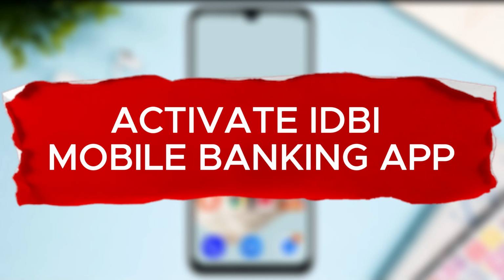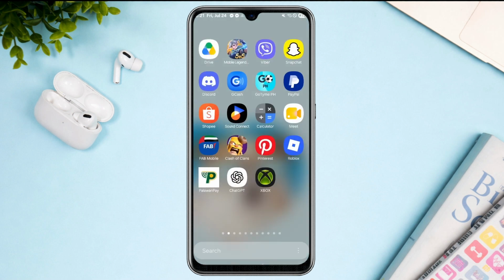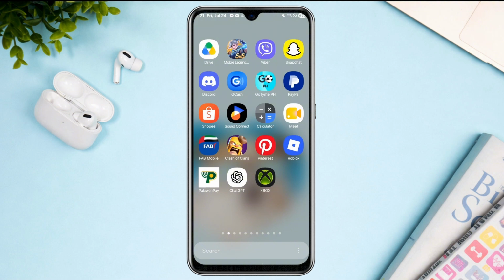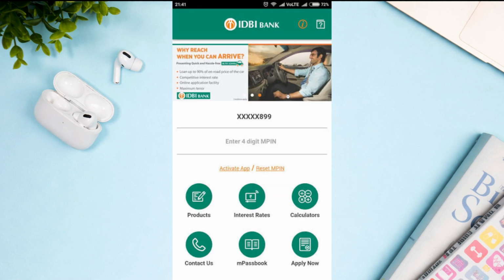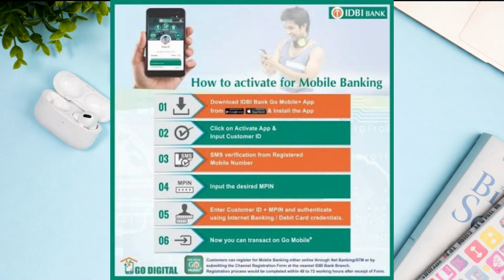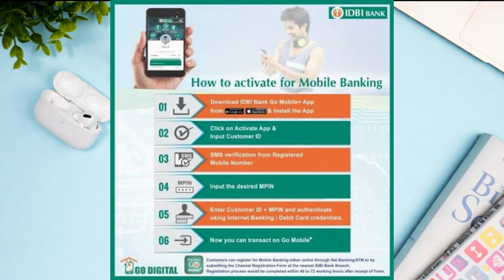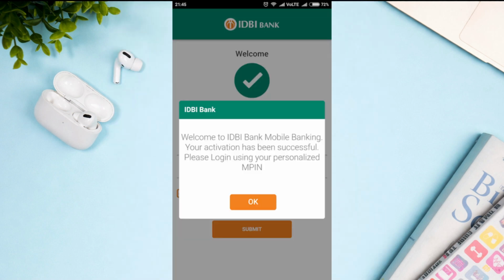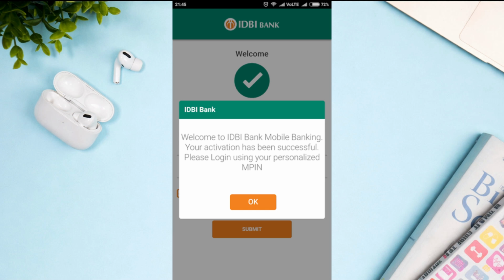HOW TO ACTIVATE IDBI MOBILE BANKING APP 2026! (FULL GUIDE)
In this video, I am going to show you how to activate IDBI Mobile Banking App 2026 with a full guide. Learn step-by-step activation, registration tips, and troubleshooting for IDBI Bank mobile app. This tutorial covers everything you need to start using IDBI Mobile Banking securely and easily in 2026.